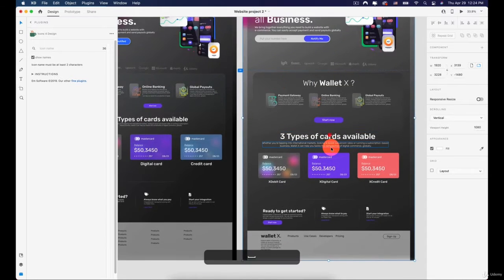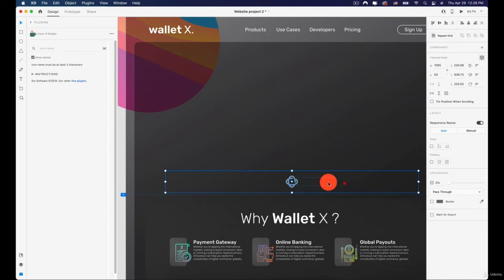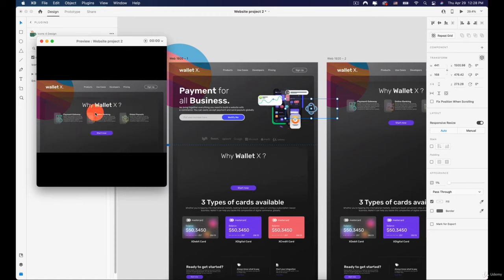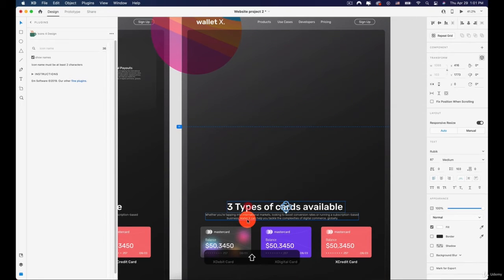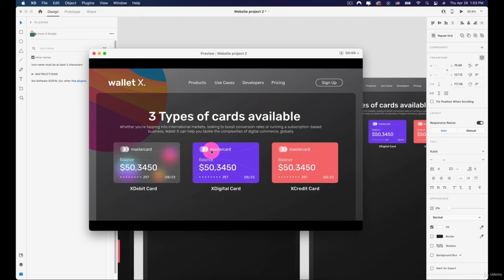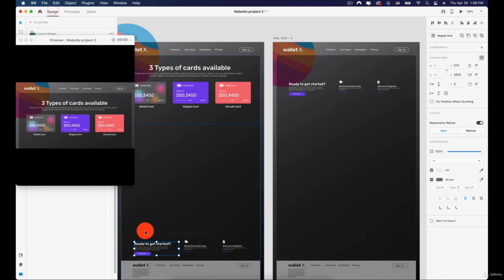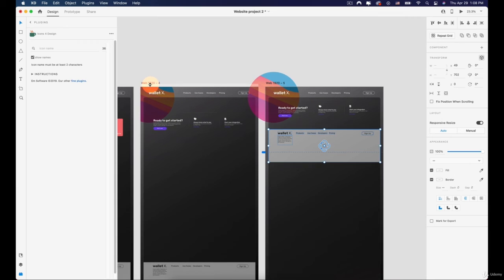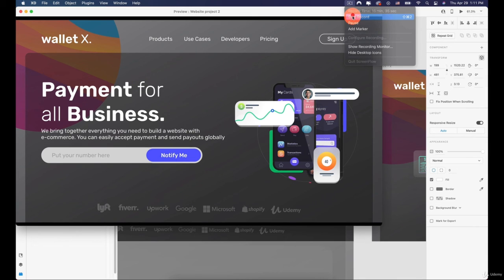Prototype Part 37